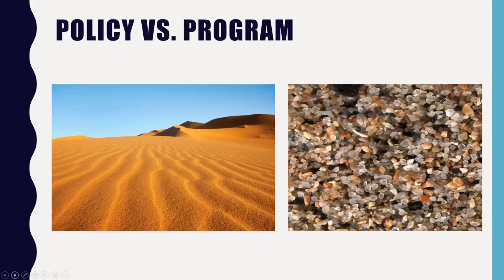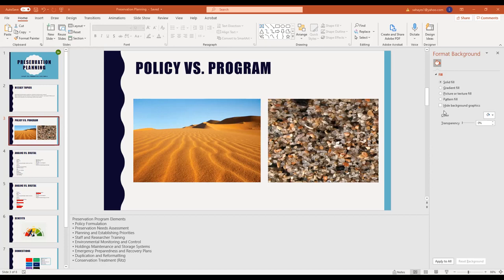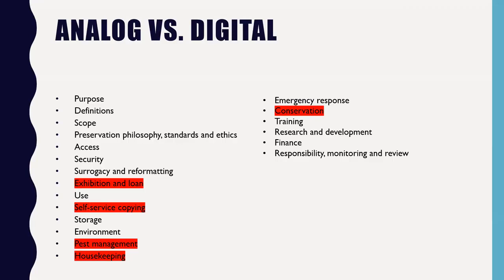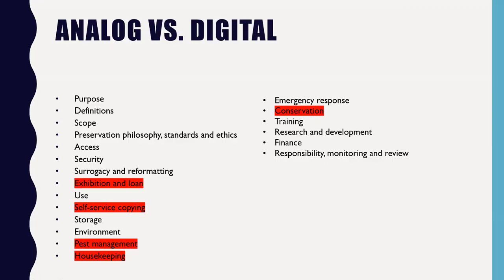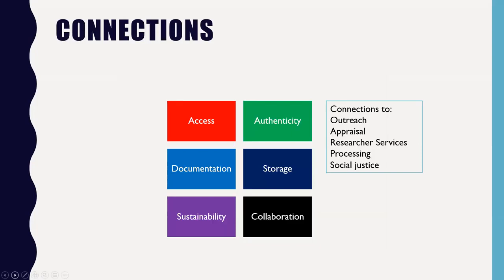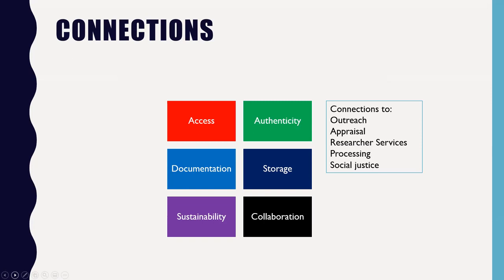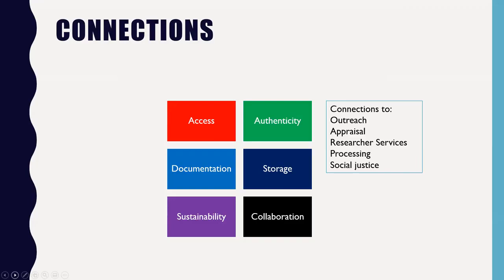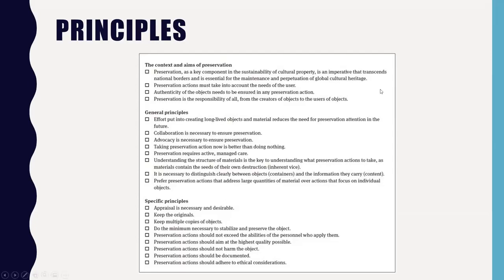INFOST 753 Preservation Planning